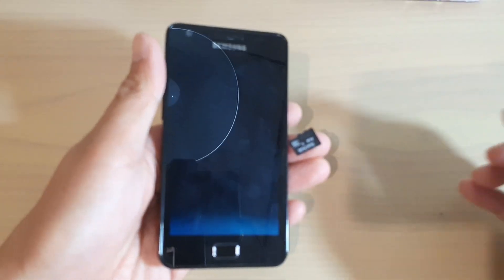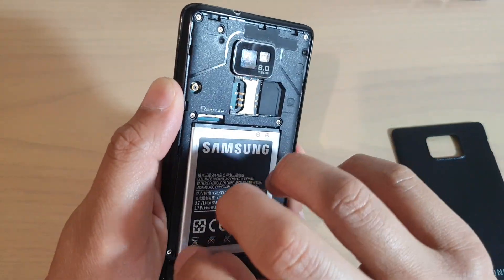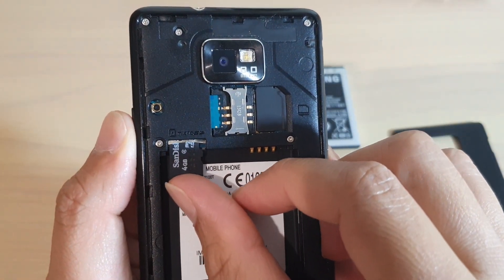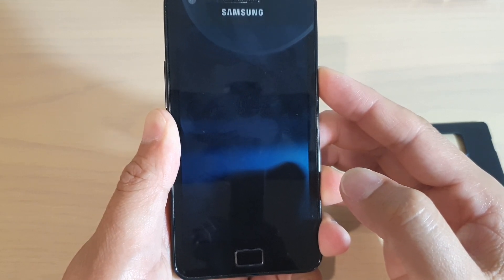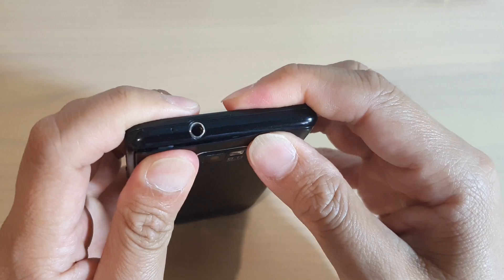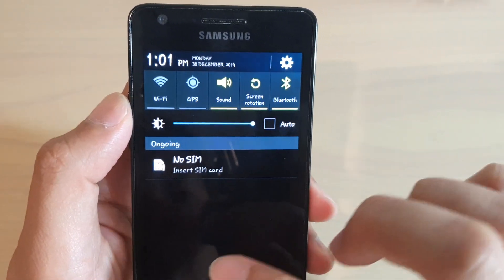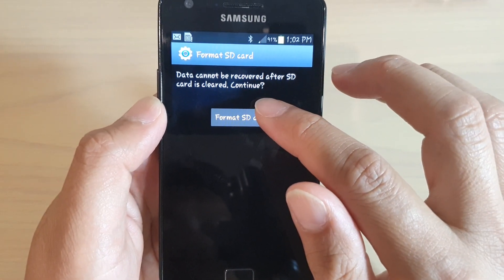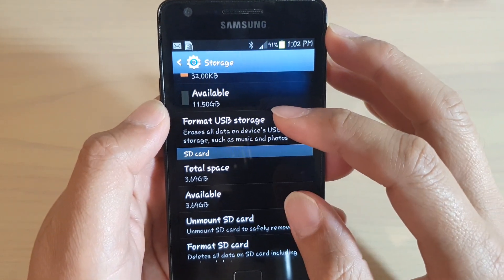How to Install and Format SD Card on Galaxy S2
Learn how you can install and Format an SD Card on Galaxy S2.